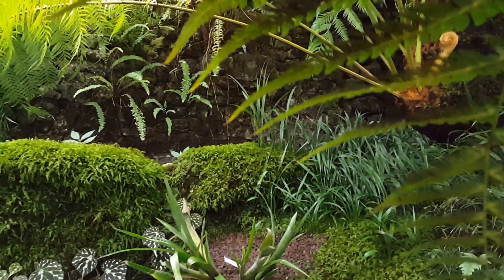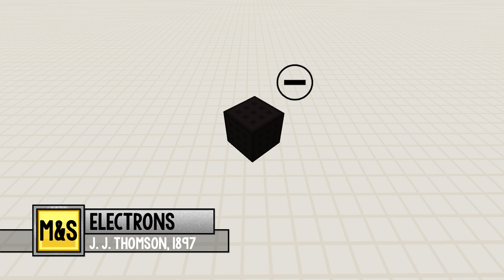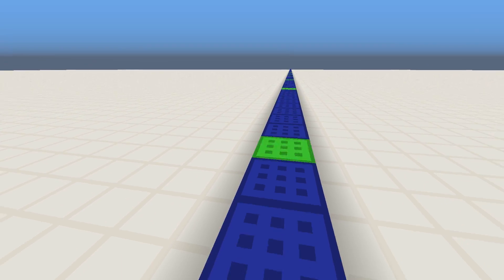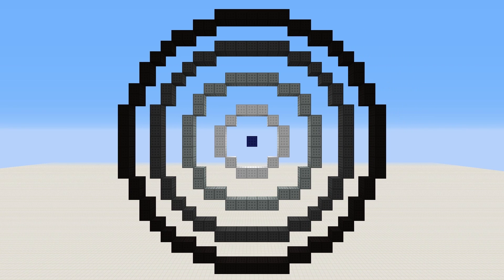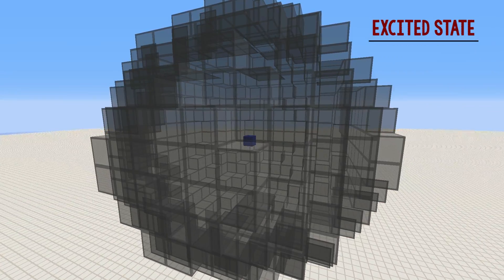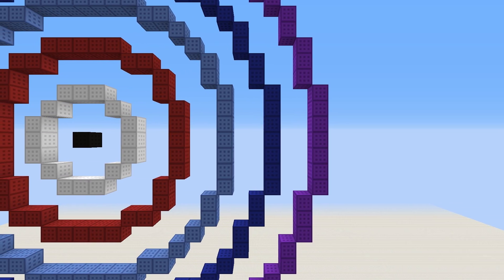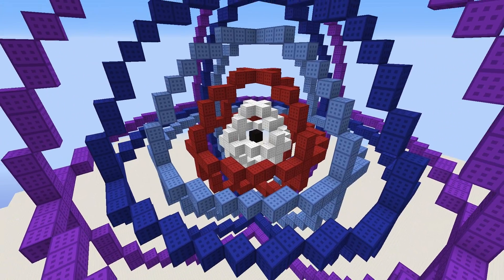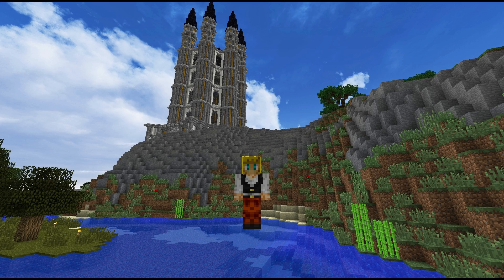Atom Models - Minecraft & Science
This video explains the history of atom models from the discovery of the electron to quantum physical orbital model using Minecraft as an educational medium!